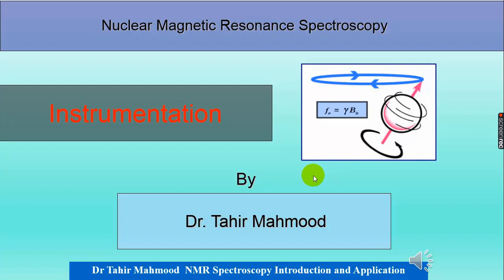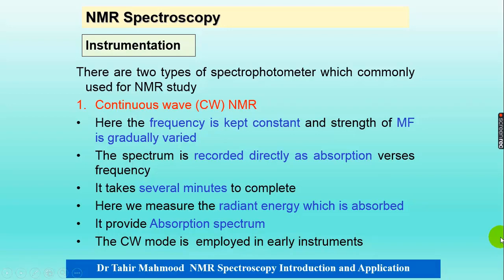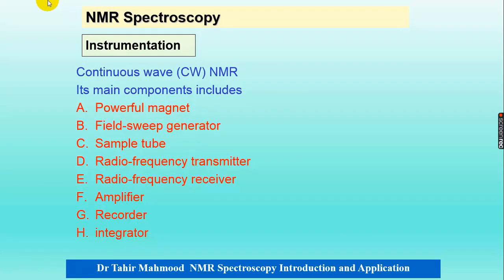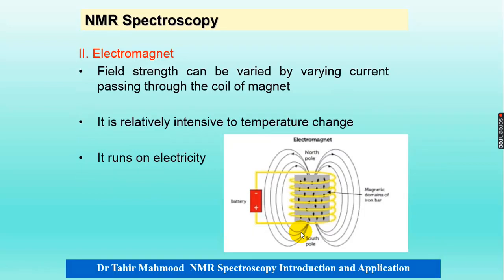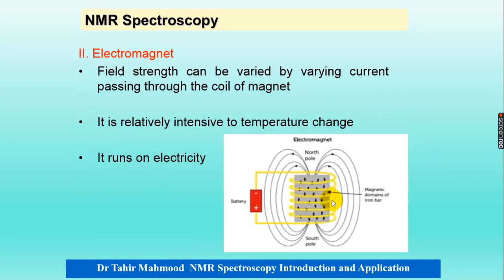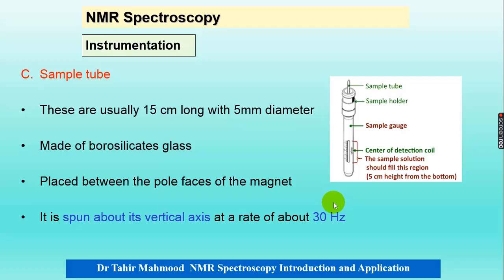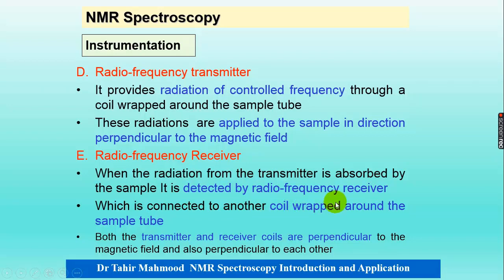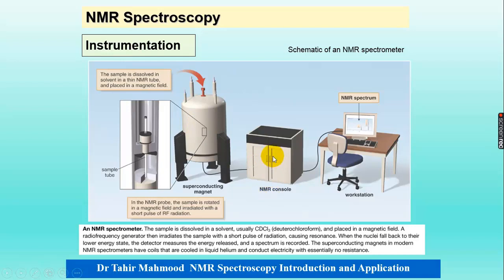Nuclear Magnetic Resonance Spectroscopy NMR Spectroscopy Instrumentation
The principle behind NMR is that many nuclei have spin and all nuclei are electrically charged. If an external magnetic field is applied, an energy transfer is possible between the base energy to a higher energy level (generally a single energy gap).
The energy transfer takes place at a wavelength that corresponds to radio frequencies and when the spin returns to its base level, energy is emitted at the same frequency.
The signal that matches this transfer is measured in many ways and processed in order to yield an NMR spectrum for the nucleus concerned.
Working of Nuclear Magnetic Resonance (NMR) Spectroscopy
The sample is placed in a magnetic field and the NMR signal is produced by excitation of the nuclei sample with radio waves into nuclear magnetic resonance, which is detected with sensitive radio receivers.
The intramolecular magnetic field around an atom in a molecule changes the resonance frequency, thus giving access to details of the electronic structure of a molecule and its individual functional groups.
As the fields are unique or highly characteristic to individual compounds, NMR spectroscopy is the definitive method to identify monomolecular organic compounds.
Besides identification, NMR spectroscopy provides detailed information about the structure, dynamics, reaction state, and chemical environment of molecules.
The most common types of NMR are proton and carbon-13 NMR spectroscopy, but it is applicable to any kind of sample that contains nuclei possessing spin.
Instrumentation of Nuclear Magnetic Resonance (NMR) Spectroscopy
Sample holder
Glass tube with 8.5 cm long, 0.3 cm in diameter.

Permanent magnet
It provides homogeneous magnetic field at 60-100 MHZ

Magnetic coils
These coils induce magnetic field when current flows through them

Sweep generator
To produce the equal amount of magnetic field pass through the sample

Radio frequency transmitter
A radio transmitter coil transmitter that produces a short powerful pulse of radio waves

Radio frequency receiver
A radio receiver coil that detects radio frequencies emitted as nuclei relax to a lower energy level

Read out systems
A computer that analyses and record the data.The principle behind NMR is that many nuclei have spin and all nuclei are electrically charged. If an external magnetic field is applied, an energy transfer is possible between the base energy to a higher energy level (generally a single energy gap).

Read out systems
A computer that analyses and record the data.